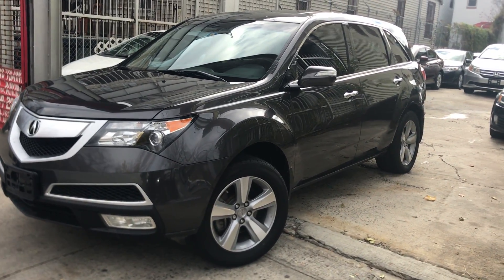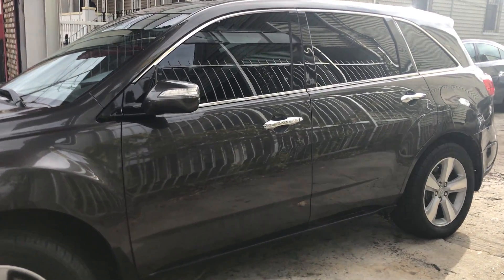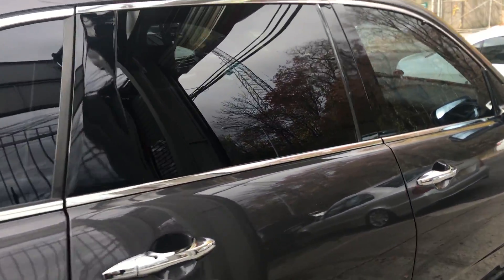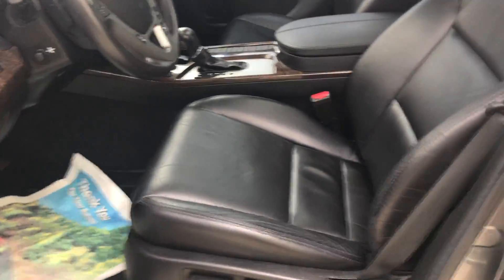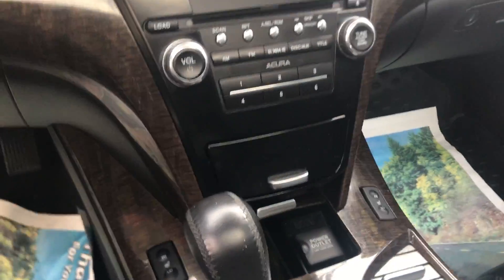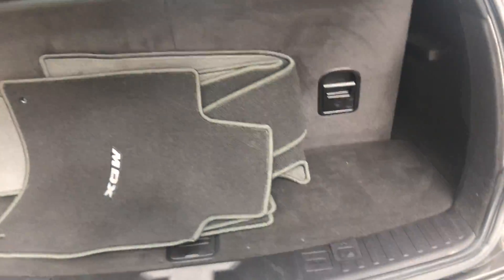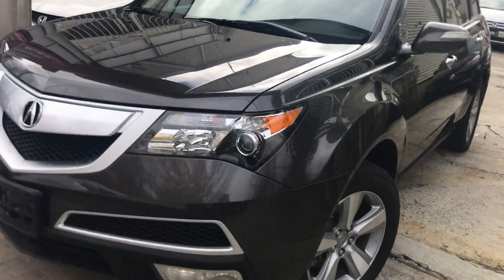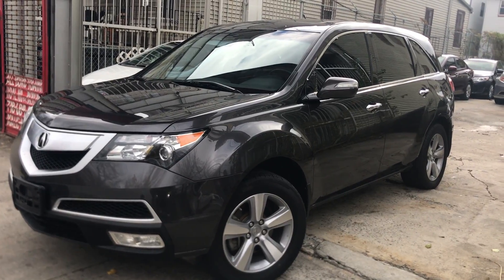2012 Acura MDX BuyRightAutoCenter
2012 Acura MDX with 56k Grigio Metallic with black interior. Some options include: Leather, Sunroof, xenon headlamps, fog lamps, reverse camera, heated seats, 3rd row, automatic tailgate, bluetooth, etc...

Visit us @ buyrightautocenter.com or come see us @ 1104 E 180th st bronx NY 10460. cross st. e 180th st and devoe ave. 1 minute away from bronx zoo.

BuyRightAutoCenter.com
Facebook.com/buyrightautocenter
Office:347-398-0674